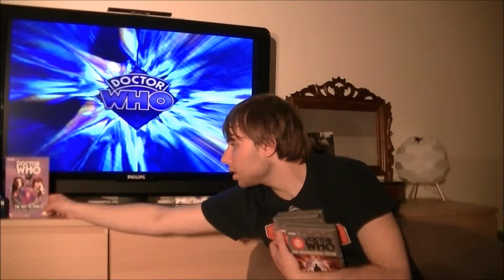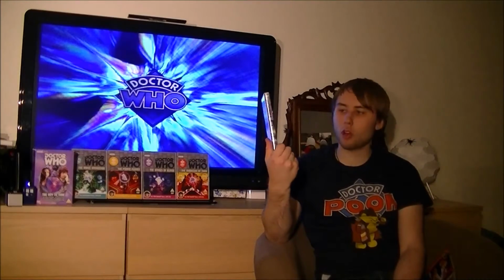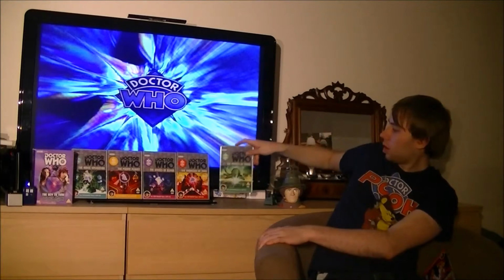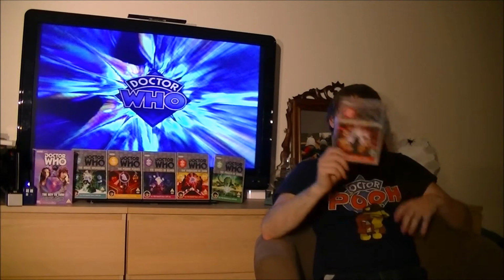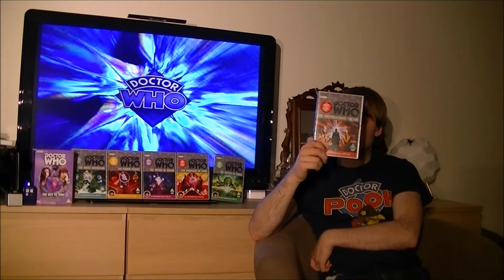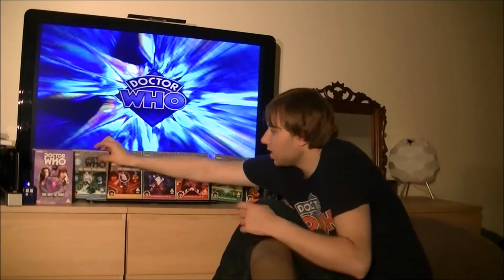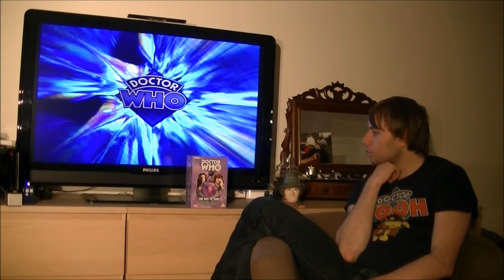Doctor Who Devotee - Classic Who Season 16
In this episode of Doctor Who Devotee we go through the Key Time season, season 16 of Doctor Who which ran from 2 September 1978 – 24 February 1979, featuring Tom Baker as the Doctor. Enjoy.

DVD list:
Story 98 - 103: The Key to Time - Box Set